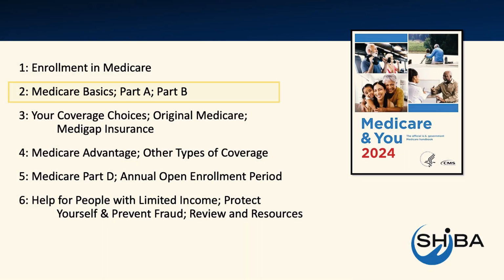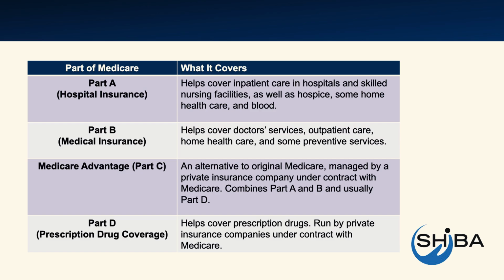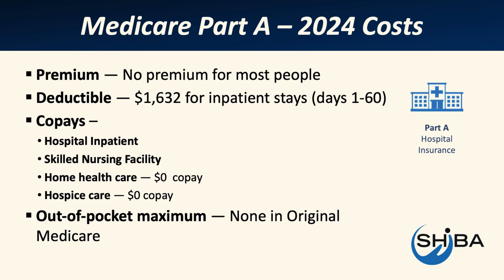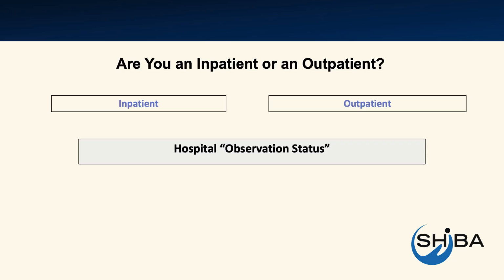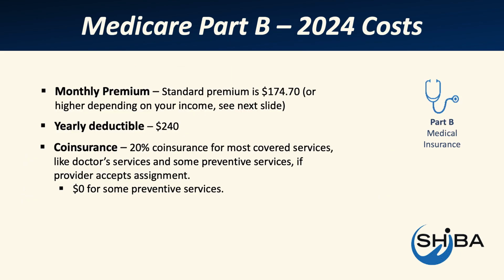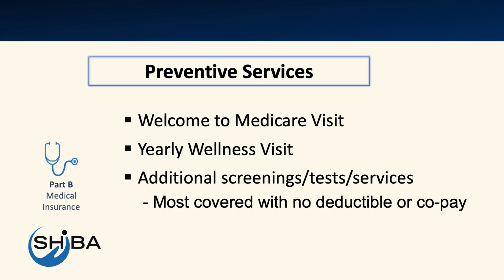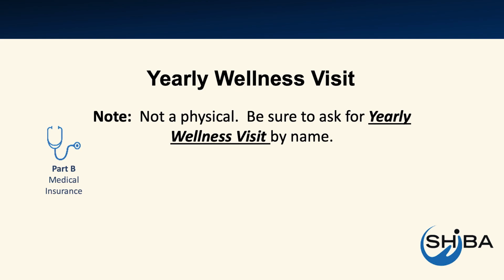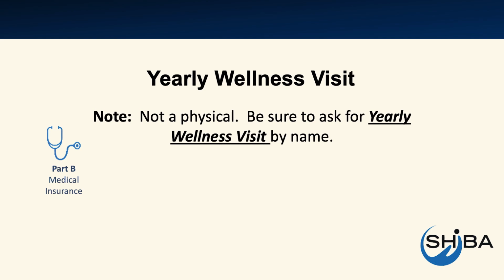Part 02 Medicare Basics Part A & B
Review Medicare Basics and parts A & B.